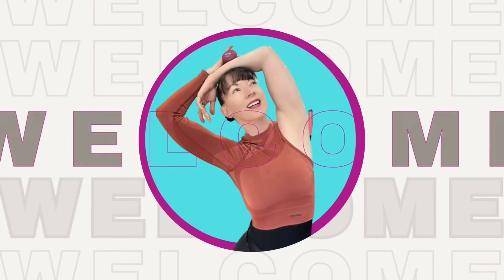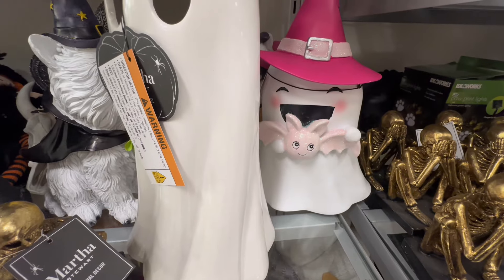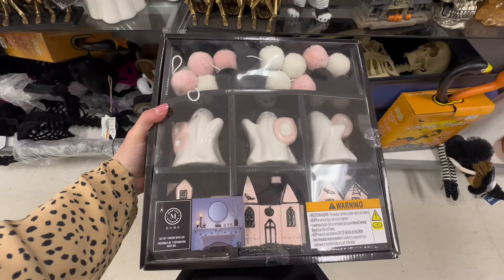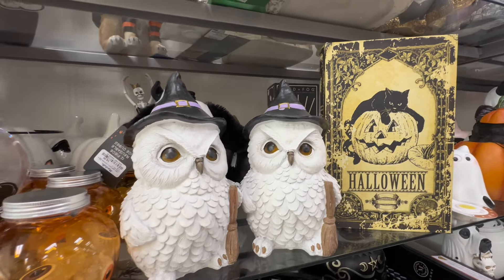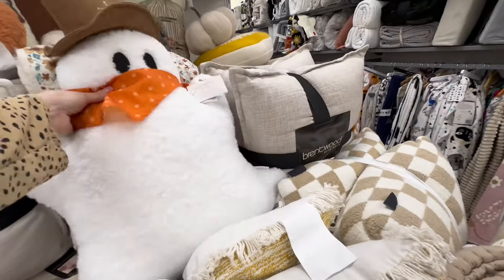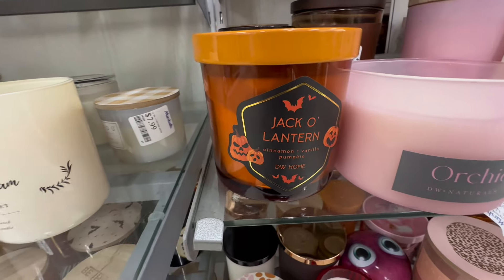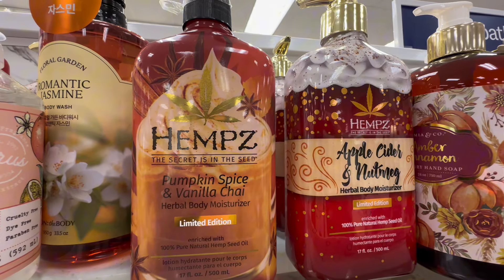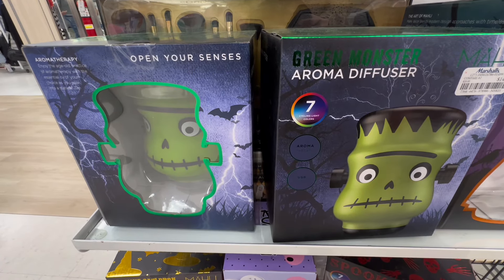MARSHALLS FALL HUNTING 🍁🍂 FABULOUS‼️ NEW FINDS‼️🤩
Welcome back friends! Join me for a fun shopping trip to Marshalls to check out the new fall
And Halloween decor! Comment where you are watching from and let me know if your Marshalls is rolling out Fall decor also!

Happy fall hunting! 🍂🍁🎃💗